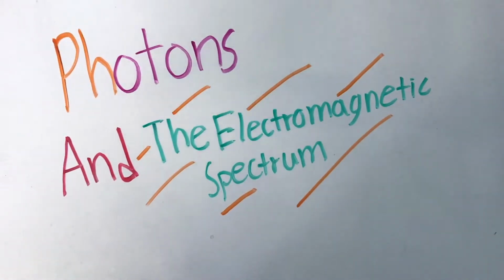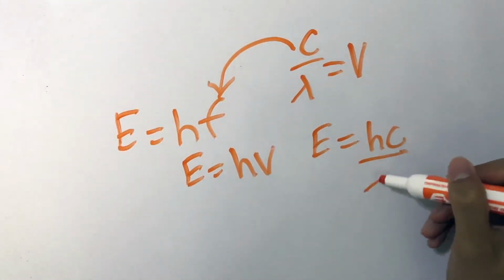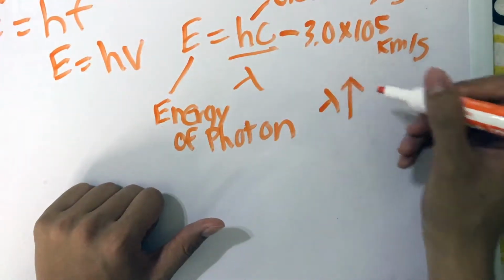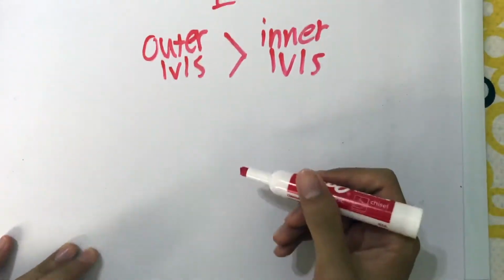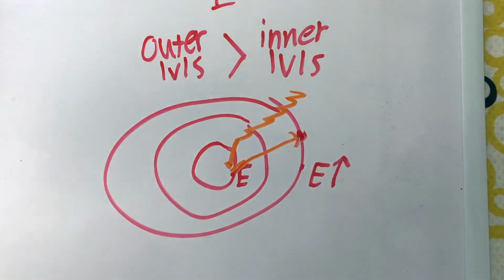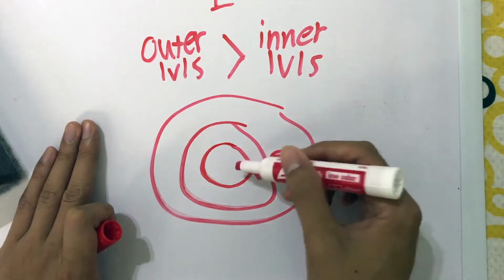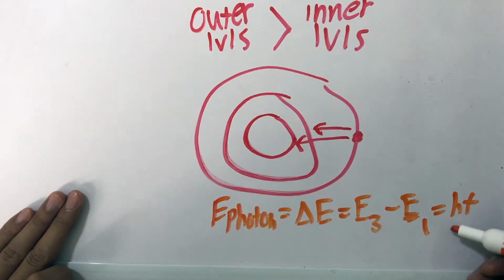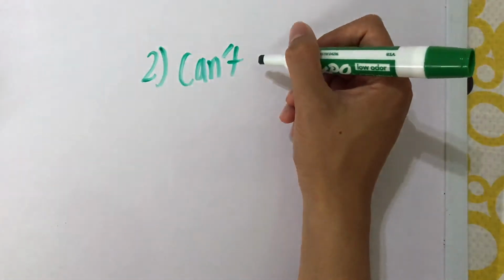Astronomy 101: Photons, Energy of Photons Electromagnetic Spectrum